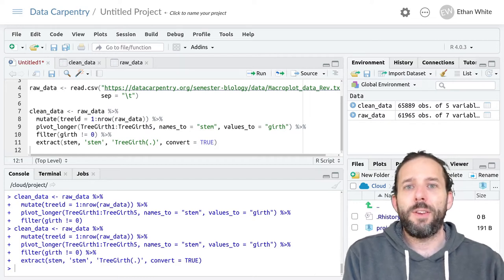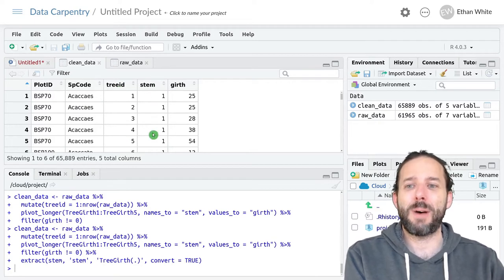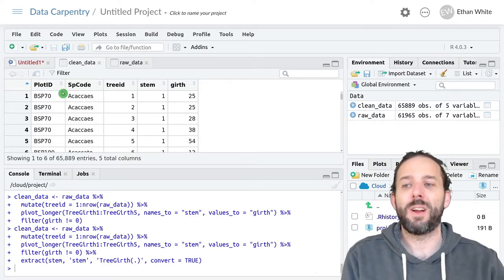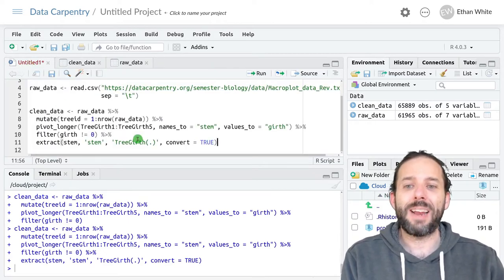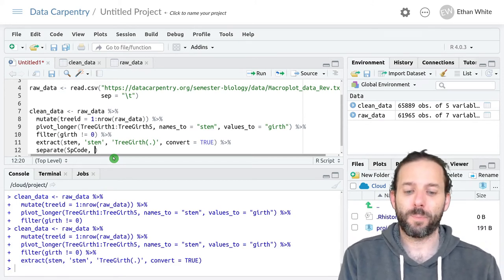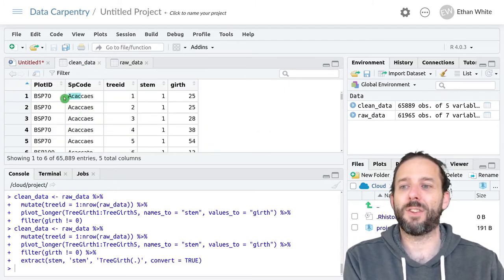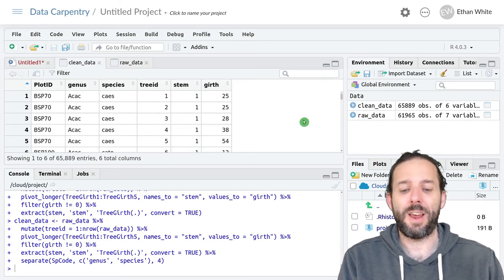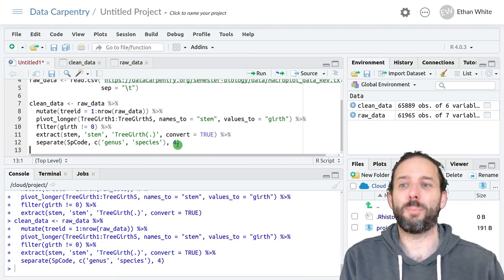Cleaning Data Using tidyr: Separating Data From Within A Column